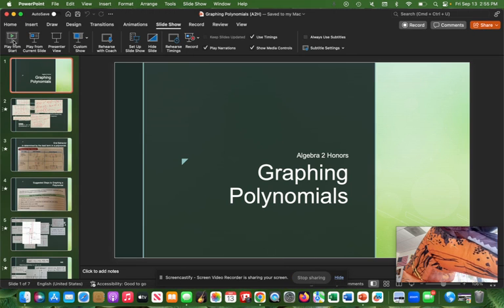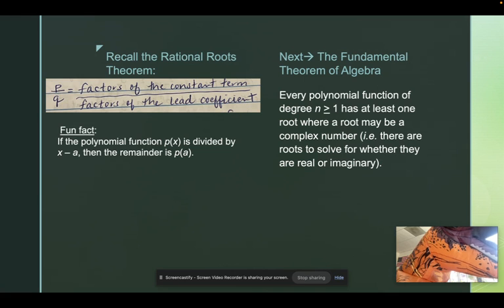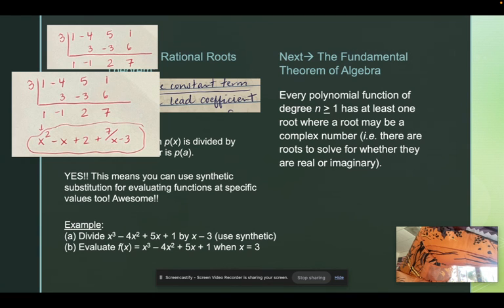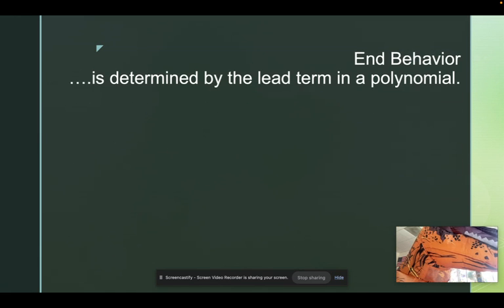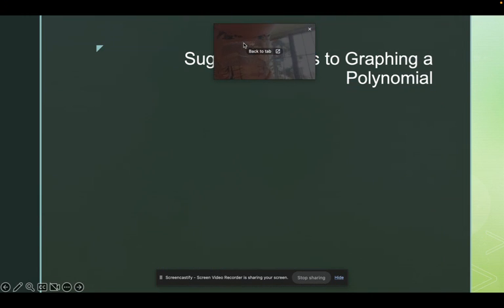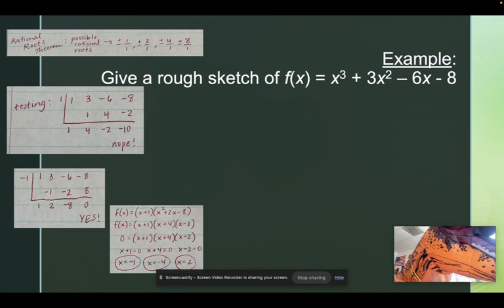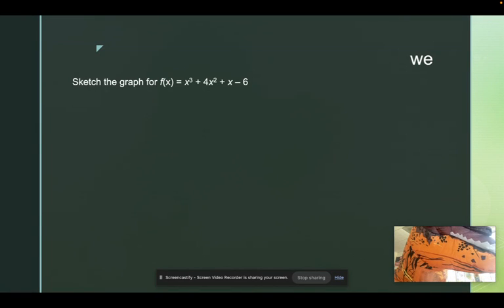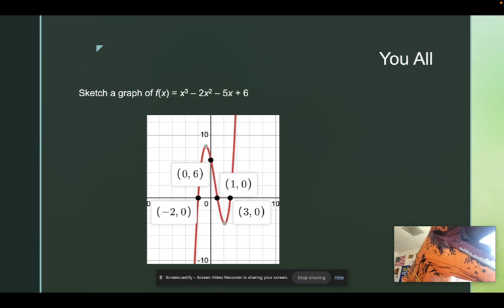Graphing Polynomials (A2H)